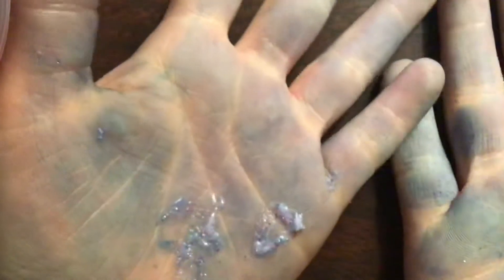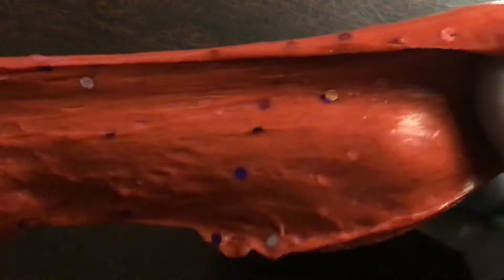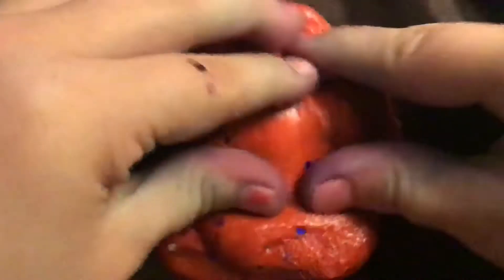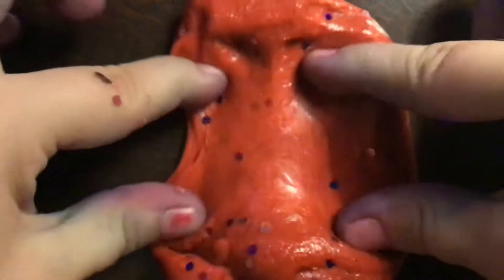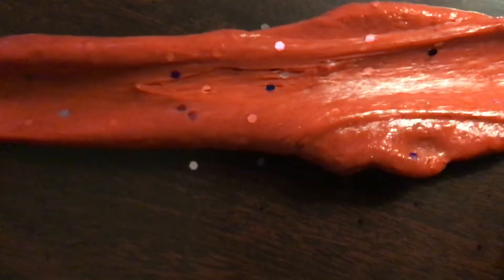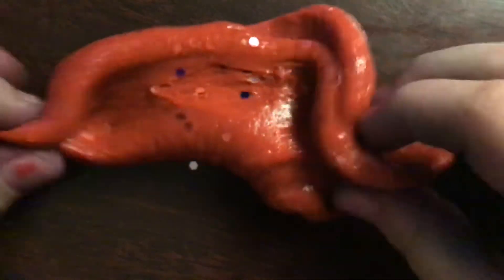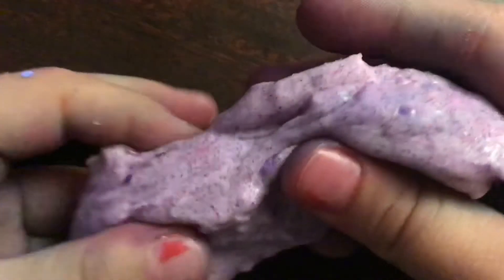Slime!! Will they pass the test?